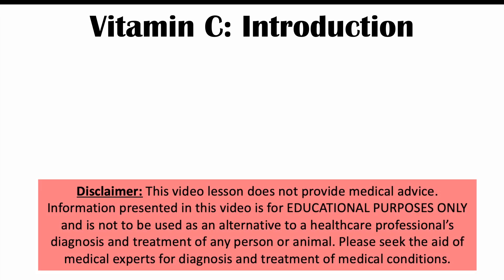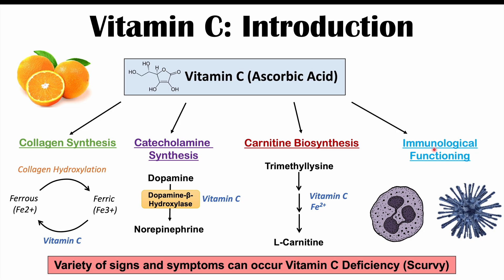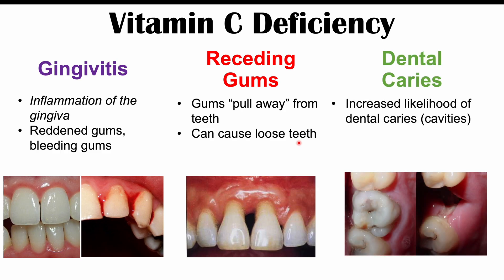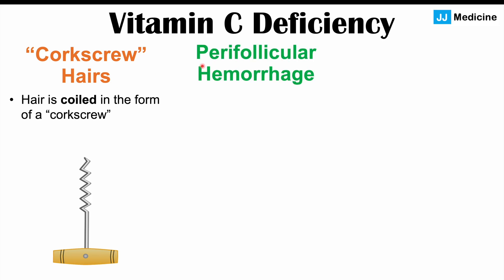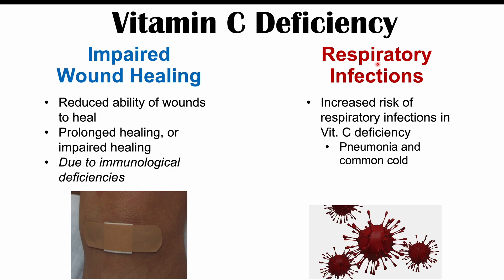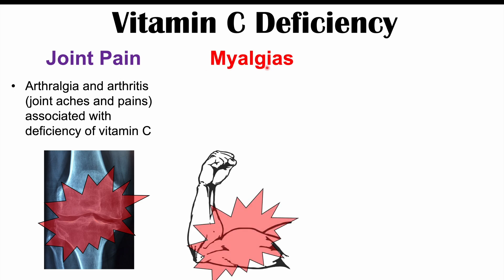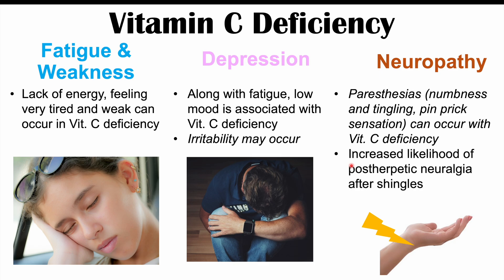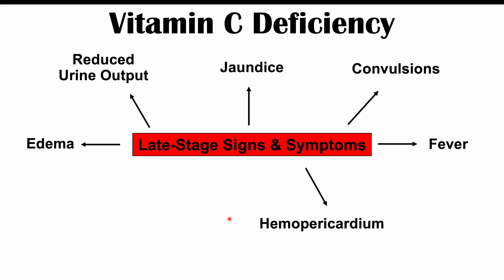Vitamin C Deficiency Signs & Symptoms, Consequences (& Why They Occur)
Vitamin C (ascorbic acid) is an essential water-soluble vitamin required for a variety of bodily functions, including collagen synthesis and immune system functioning. In this lesson, we discuss the signs and symptoms of vitamin C deficiency and why they occur.

JJ

For books and more information on these topics